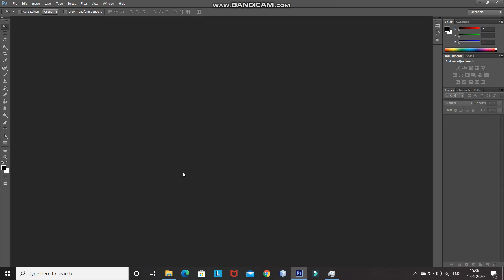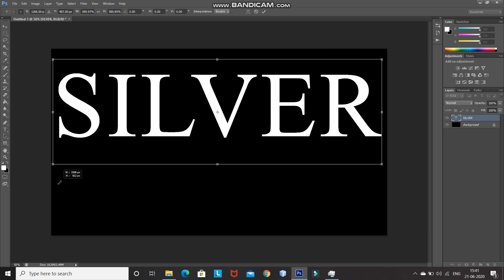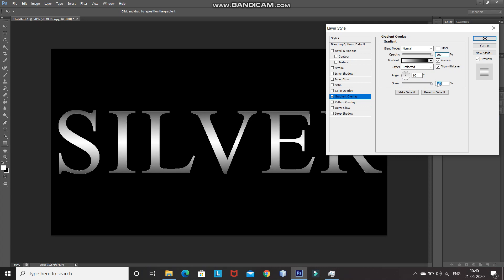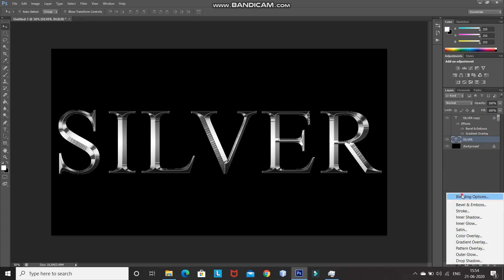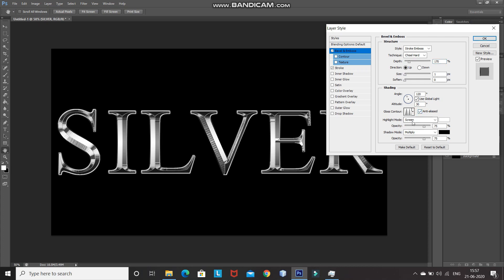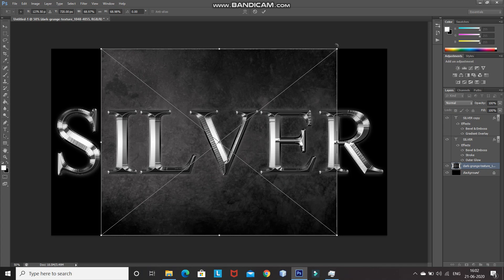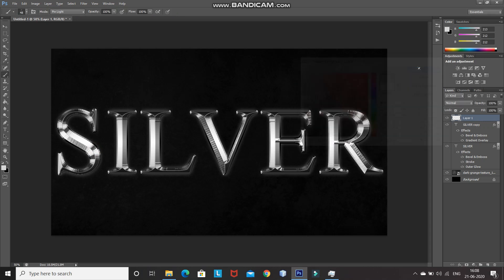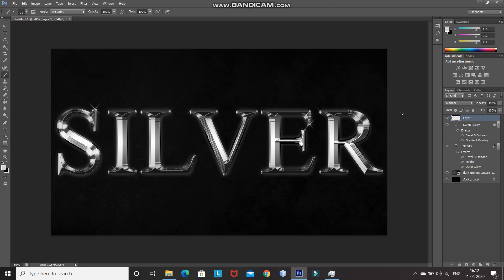PHOTOSHOP SILVER TEXT EFFECT | PHOTOSHOP TEXT EFFECTS | PHOTOSHOP TUTORIAL